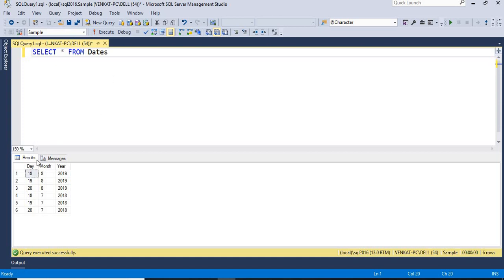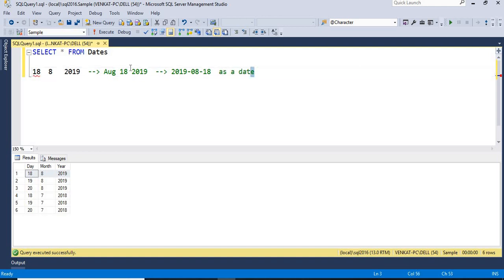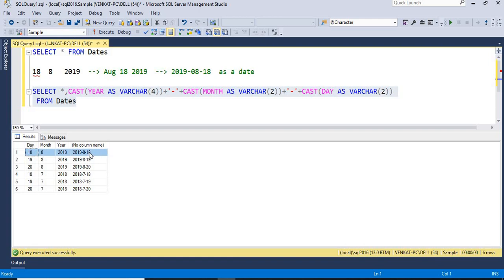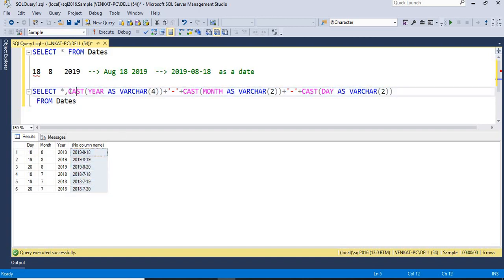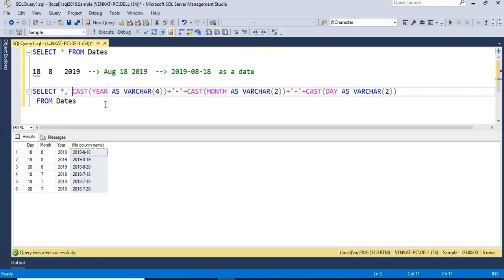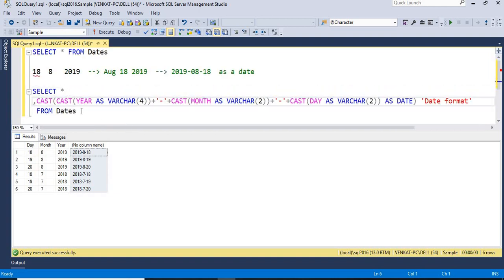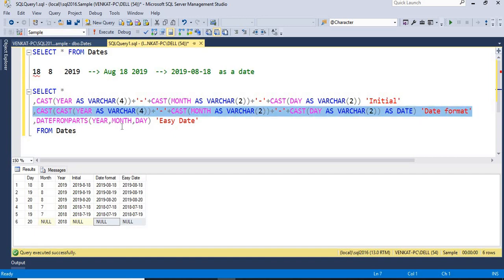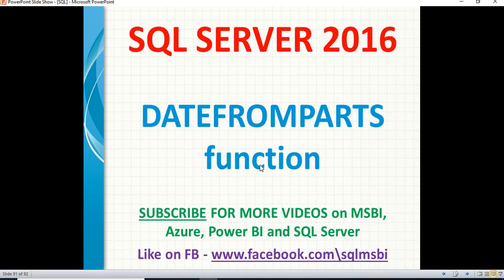Datefromparts in sql | sql datefromparts examples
Datefromparts in sql
sql datefromparts examples
datetimefromparts in sql
datetime2fromparts in sql
smalldatetimefromparts in sql
sql date time functions
sql datetime questions
sql datetime issues